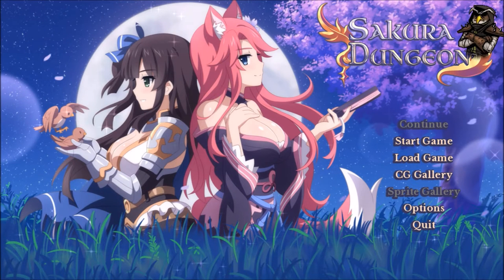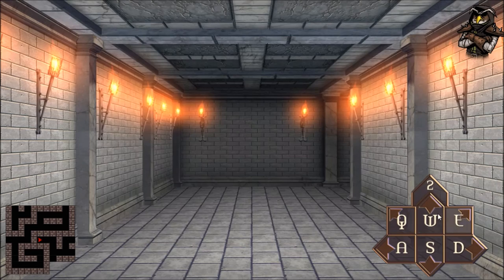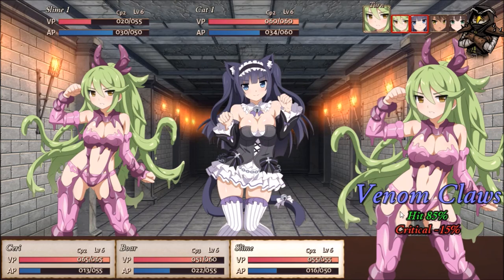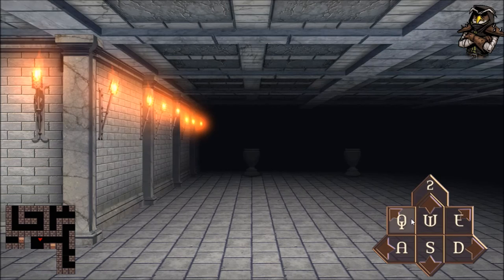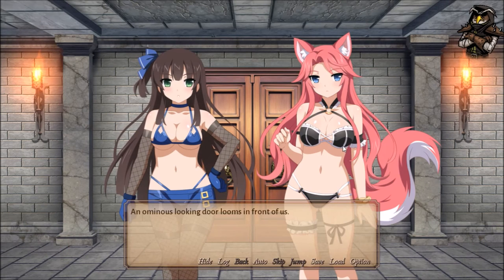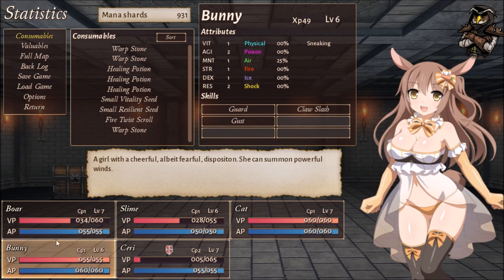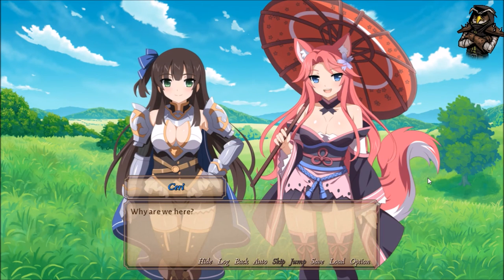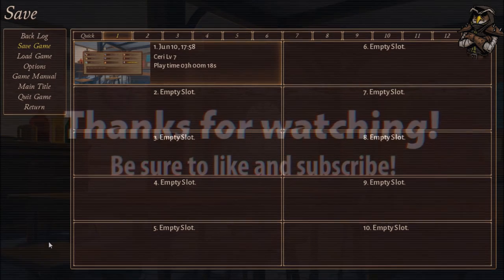Compromising Positions! | SAKURA DUNGEON [Ep 7] | Gameplay / Walkthrough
Zero Budget Geek plays Sakura Dungeon!

You are Yomi, an ancient fox spirit. Your dungeon has been stolen from you while you have been sealed away in a deep sleep. Capture monster girls, collect loot, explore the dungeon's depths and reclaim what is yours in this first-person RPG dungeon crawler.

In this story players will assume the role of an ancient fox spirit who awakens after several hundred years of deep sleep to find that possession of her lovingly made dungeon has been taken from her! As if that wasn’t enough cause for alarm, she has also been robbed of her power, leaving her weak and vulnerable. She soon discovers that it was a heroic knight who woke her from her slumber, and after a brief fight and “negotiation,” the knight decides to join her on an adventure to reclaim the dungeon! Together, they will unearth great treasures, reveal secrets and hidden rooms, and recruit monster girls to fight by their side...all while avoiding traps, fighting off dangerous enemies and bosses across multiple floors, and uncovering the devious plans of the new dungeon lord. One of the most important mechanics of Sakura Dungeon is the ‘capture’ mechanic, wherein the player will be able to capture monster girls they encounter and add them to their party.

In addition to dungeon exploring, Sakura Dungeon is also packed with extensive dialogue and plenty of gorgeous backdrops and cutscene artwork for the player to unlock as they carefully navigate their way through the dungeon.